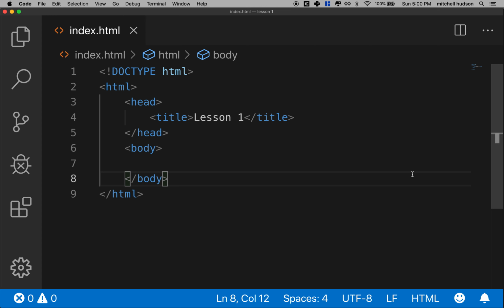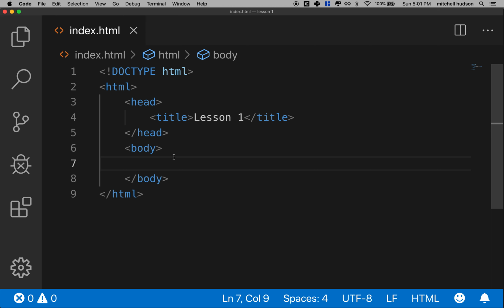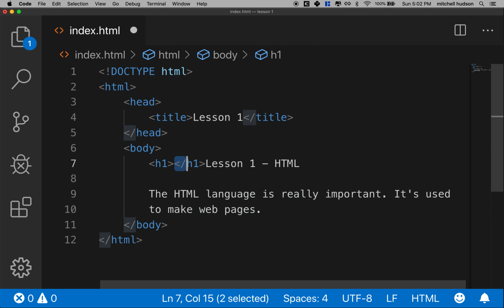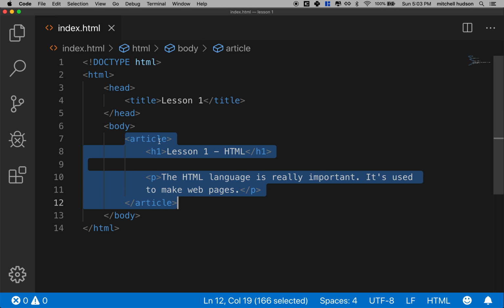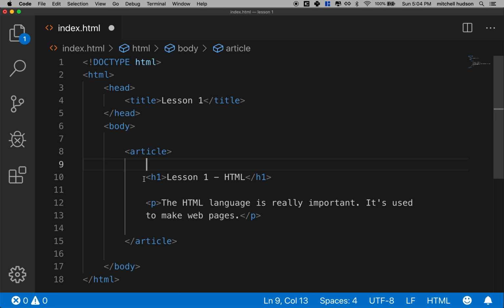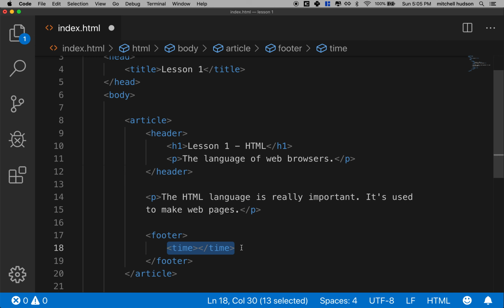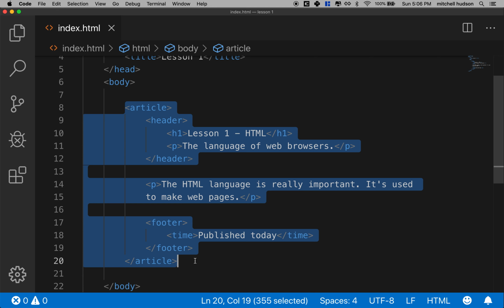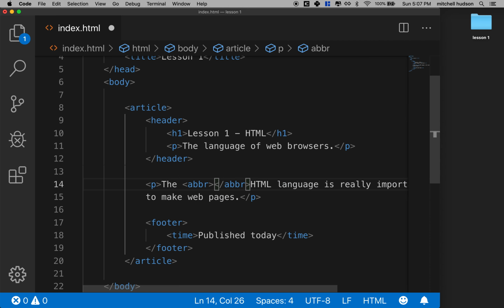2 HTML intro semantic html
A short gentle introduction (part 2) to HTML and semantic HTML.

In this video you will learn how to write tags, why the names of the tags matter and how to choose the right tag for the job.